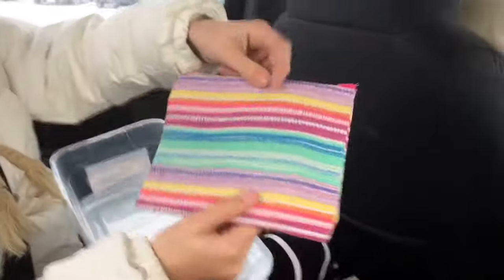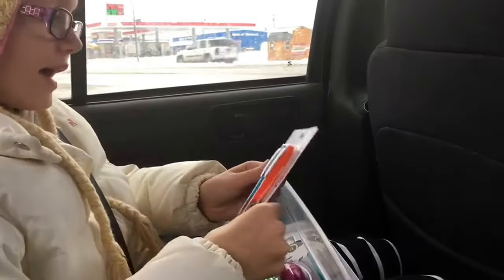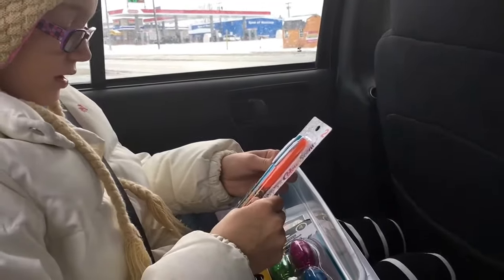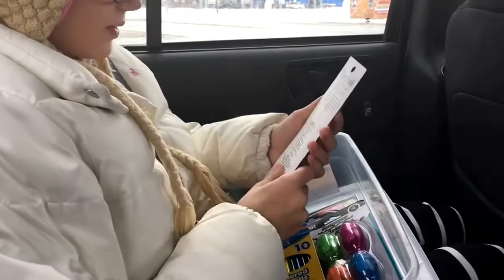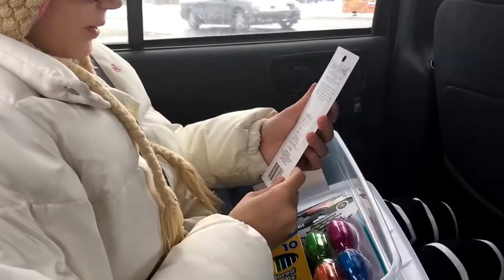BRRRR IT’S COLD